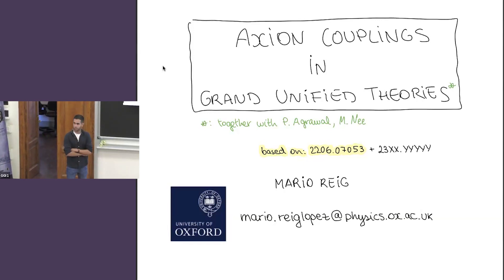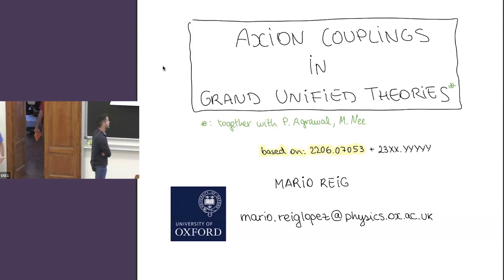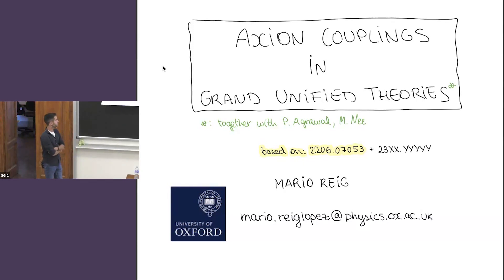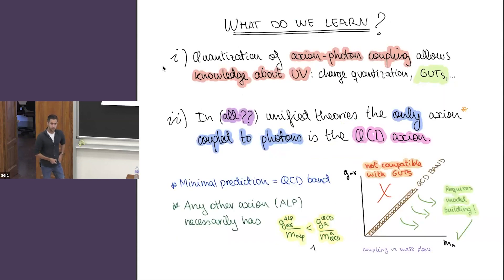Mario Reig Lopez: "Axion couplings in Grand Unified Theories"